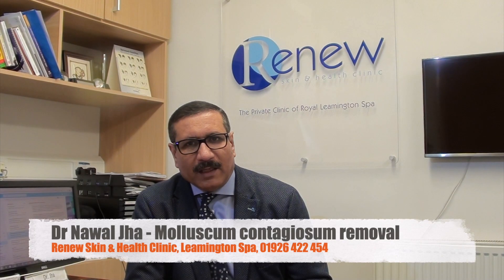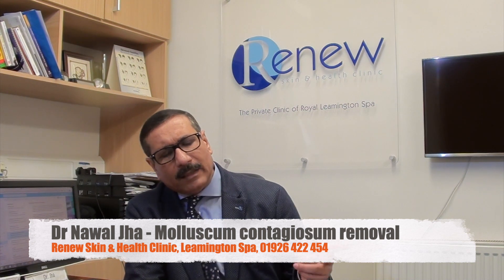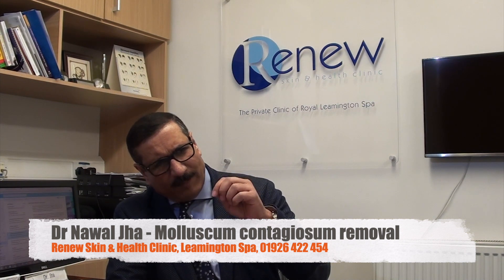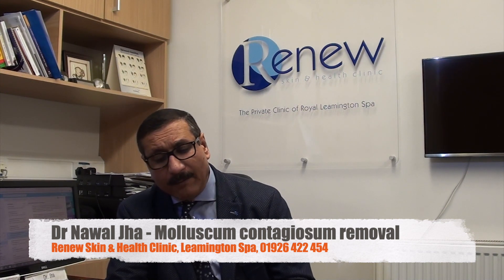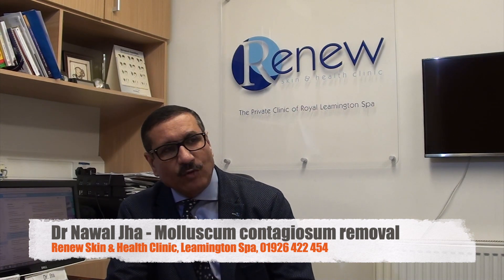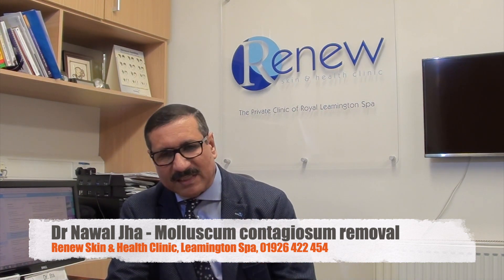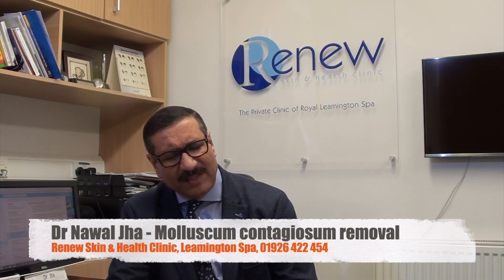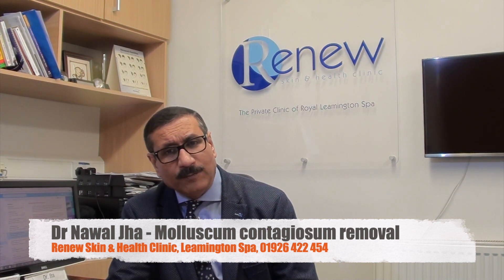Molluscum contagiosum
Molluscum contagiosum (MC) is a viral infection that is caused by a type of pox virus called Molluscum Contagiosum Virus (MCV). These are commonly called Molluscum and mainly affects children, but it can affect any age group.

MC (Molluscum Contagiosum) is generally considered a self-limiting skin disorder which normally gets better with time and doesn’t require any specific treatment. They are also generally considered harmless. Molluscum (MC) can, however, to spread around the body, so it can sometimes take up to 18 months or more for the condition to clear completely.
Molluscum contagiosum (MC) appear as small, skin coloured bumps (papules) with an umbilicated (depressed centre) centre. They, however, do not produce any symptoms but can be occasionally itchy. They appear in clusters on trunk, armpits and behind knees or groins.
If you have these on your skin, then we suggest you seek help from your own GPs to get their opinion and advice. One should also seek the help of the local STD clinics in this matter if one has a very severe form of molluscum so that they can be screened against HIV infection.
At Renew Skin and Health clinic we shave off a couple of lesions of MC (Molluscum Contagiosum) to send for biopsy to confirm the diagnosis. Once they are confirmed then we can look into removing the rest with CO2 laser and generally one treatment will be required. The above treatment may also be available in other clinics locally to your area and you should explore into this.